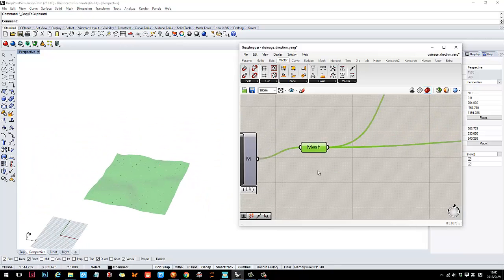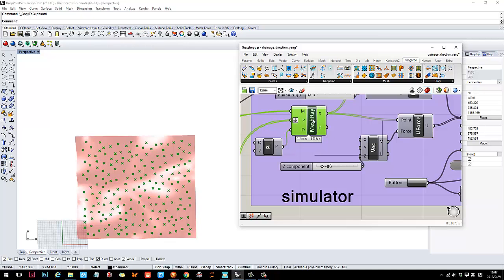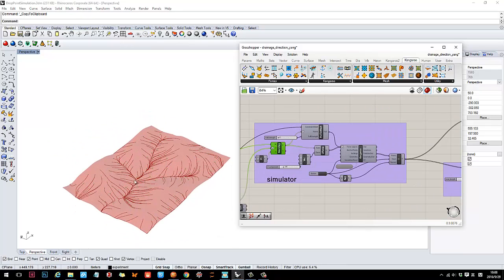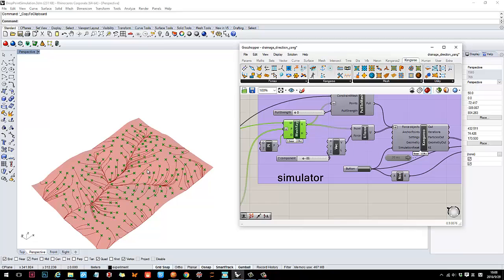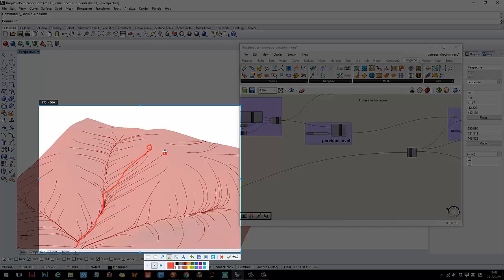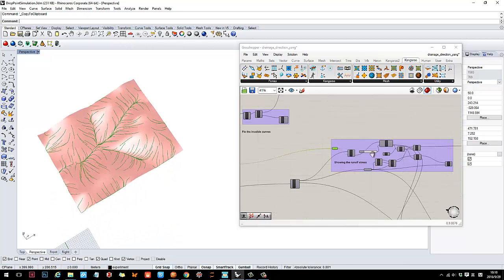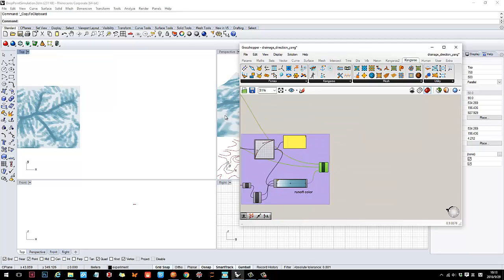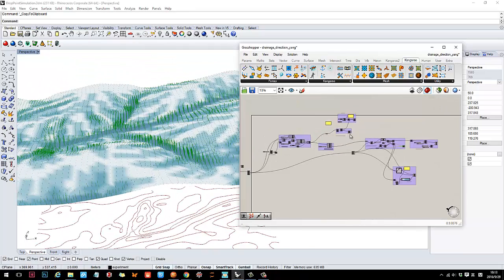Stormwater event simulation